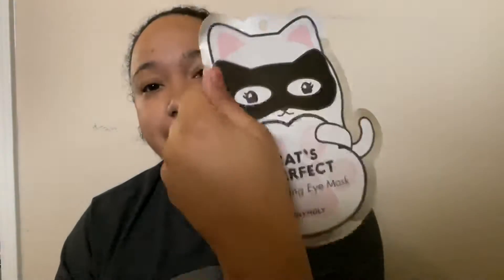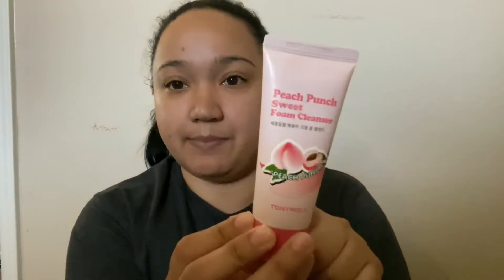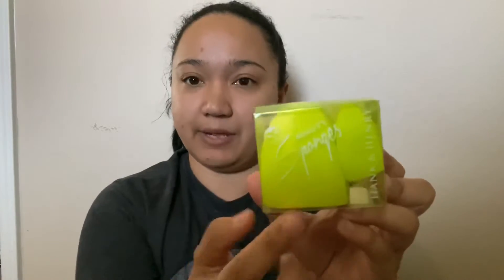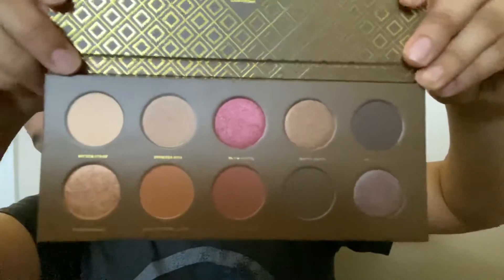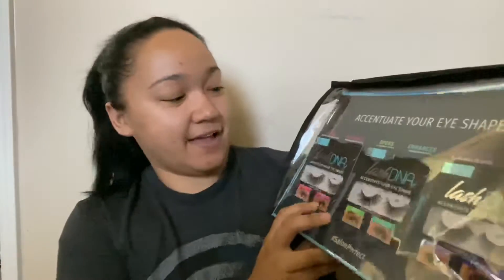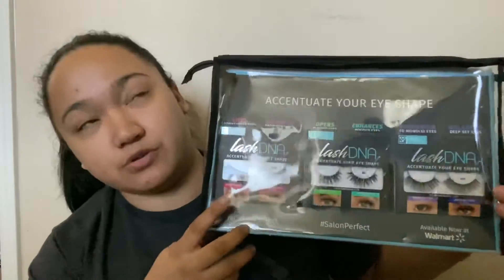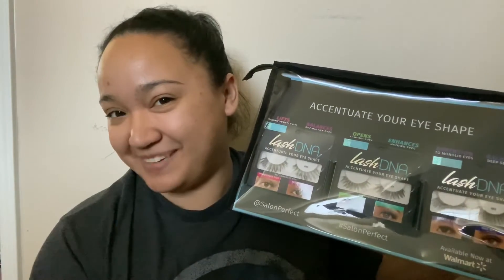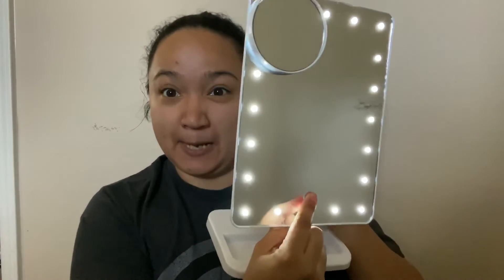Giveaway Things I Won 🤩 | Chiinitabella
Facebook Beauty Community Group
Boxy Diamonds

Salon Perfect IG

Impressions Vanity Mirrors

Familia Perez